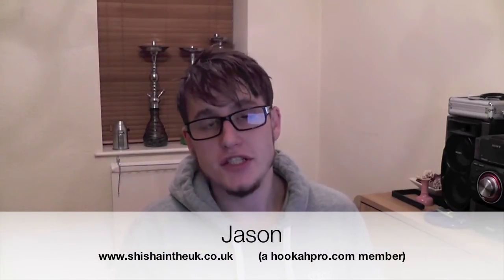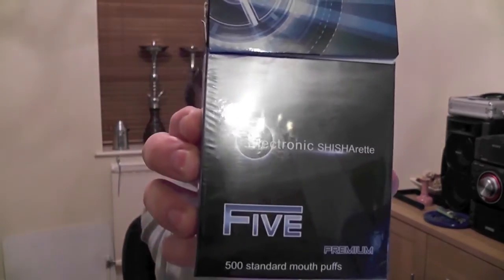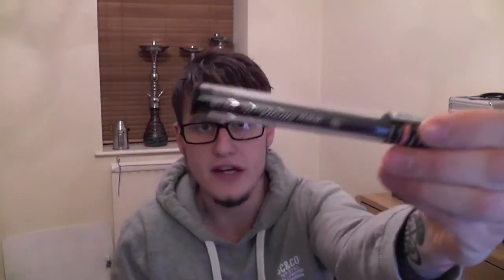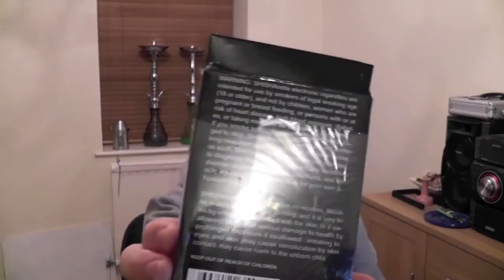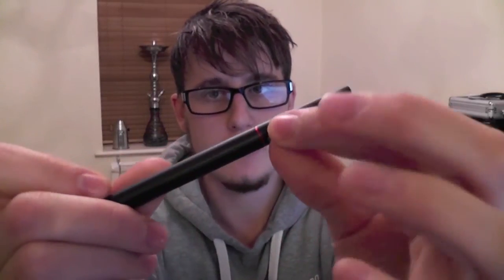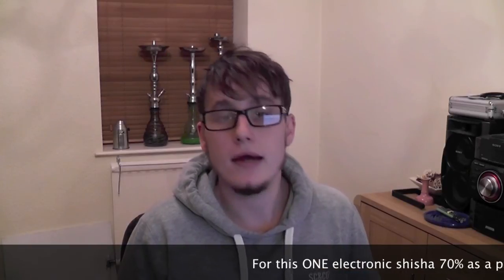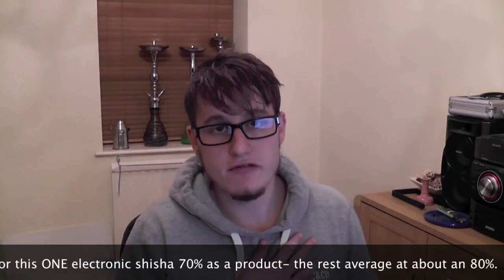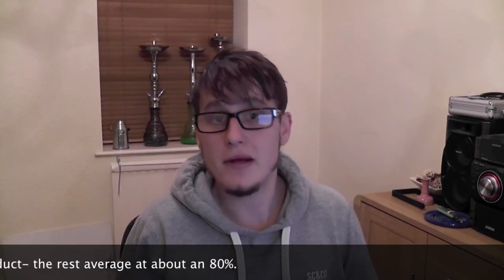SHISHArette Coconut (+ product review) | Disposable Electronic Shisha Cigarette | by Shisha in the U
SHISHArette Coconut- part 1 (product) & part 2 (flavour)*
*Disposable* Electronic Shisha review